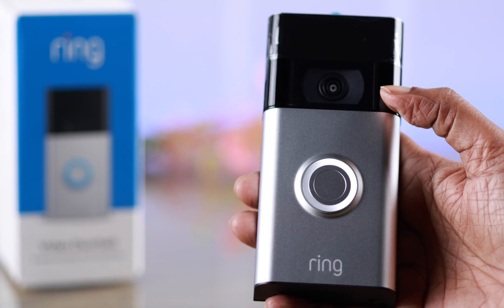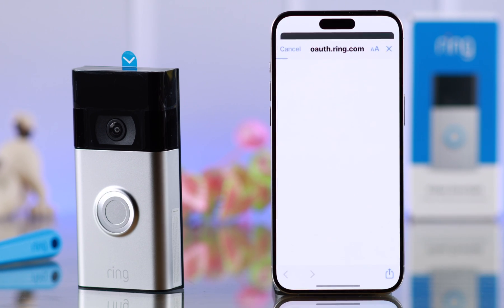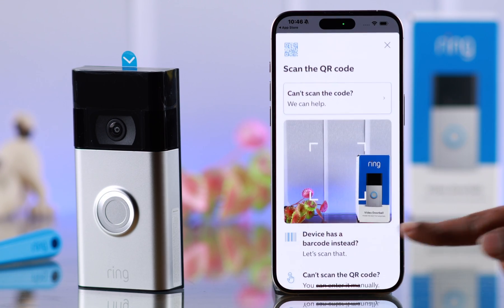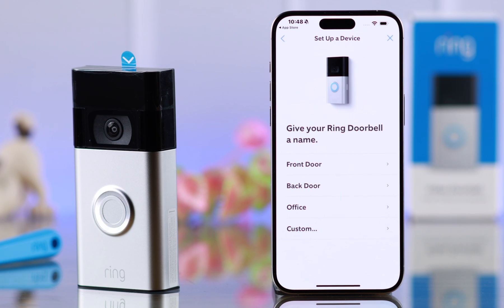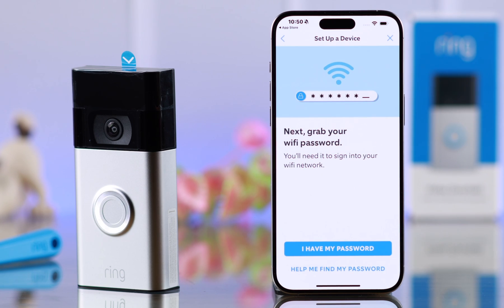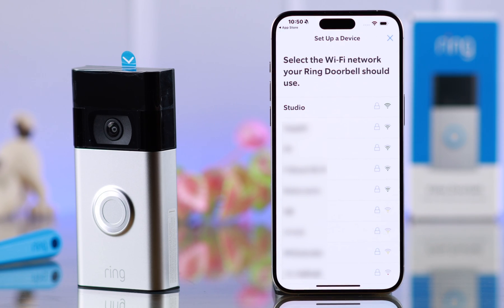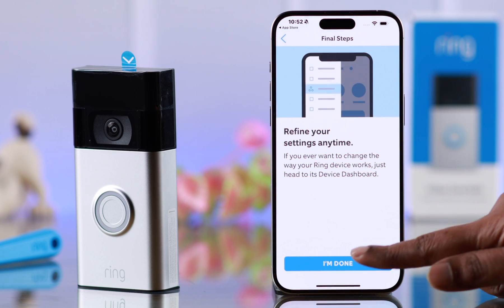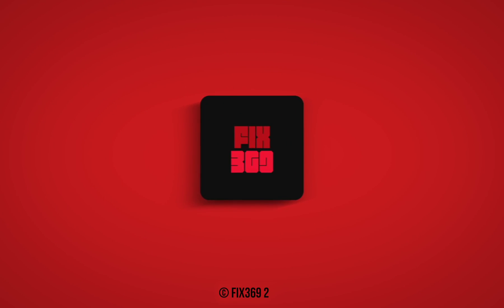Ring Video Doorbell 2: How to Setup with iPhone! [Ring App]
Do you know how to set up a Ring Doorbell (2nd Gen) with Ring App from your iPhone for the first time? As a new user Confused with the set-up process of the new Ring Video Doorbell with iPhone Ring app? Worry not, The Fix369 Team just got you a beginner-friendly guideline for how to do it.

Simply follow the 4 steps shown in the video to properly set up a Ring Video Doorbell with iPhone 15/14/13 Pro Max or any iPhone running on the latest iOS effortlessly using the Ring App.

0:00 Can you Set up Ring Doorbell with iPhone?
0:11 Step 1: Install Ring App and Login
0:32 Step 2: Set up Ring Doorbell
1:23 Step 3: Check Installation Caution
1:46 Step 4: What to do if you don’t see white light